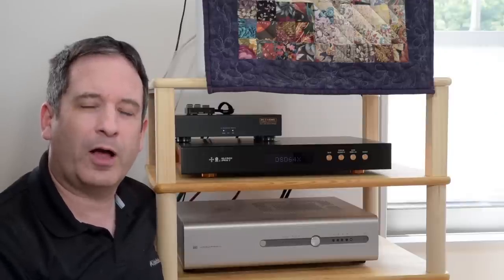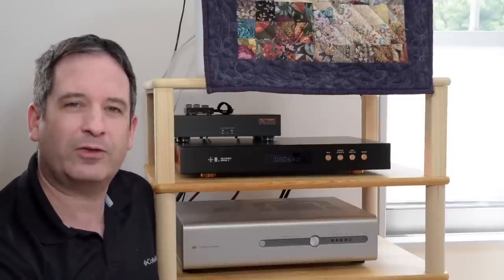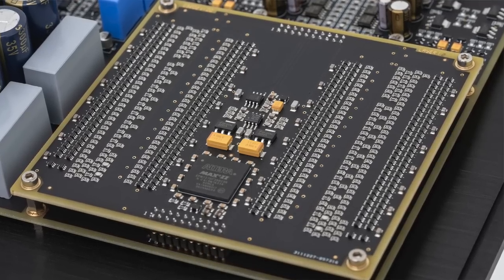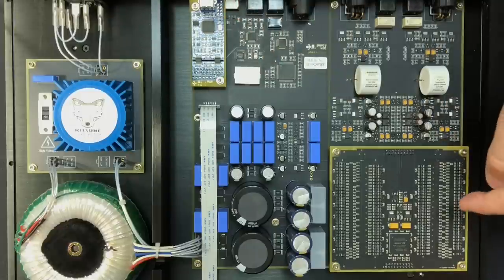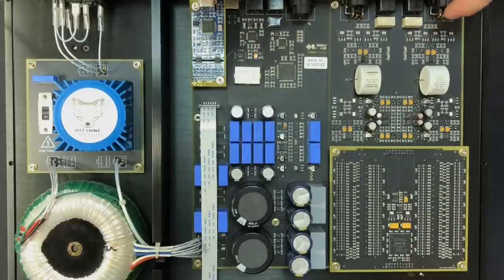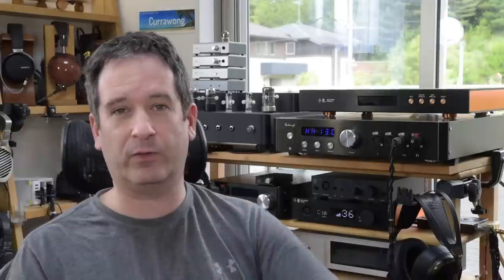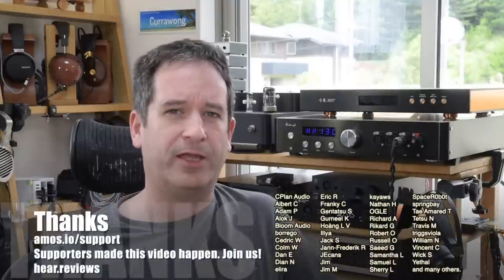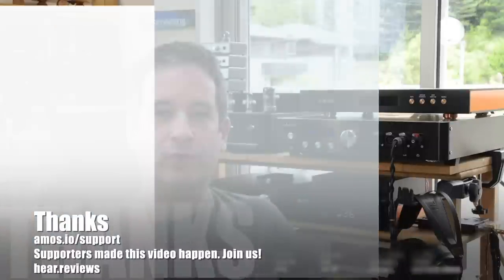HoloAudio Spring2 Kitsune Tuned Edition - Why is everyone interested in this R2R DAC?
Tim from KitsuneHiFi lent me his modified version of this well-known R2R DAC and I put it through its paces.

Edit: Apparently the DAC will accept 1.536M PCM and DSD1024 through USB and I2S (but not my Mac). For those rates over USB, Windows and the USB driver are required. It is worth noting that you'd need to transmit a constant 10 MB/sec to do so, and up-sampling to those using HQPlayer require serious computing power.

Become a supporter and see my videos in advance, ad free, get my advice any time, and other benefits: